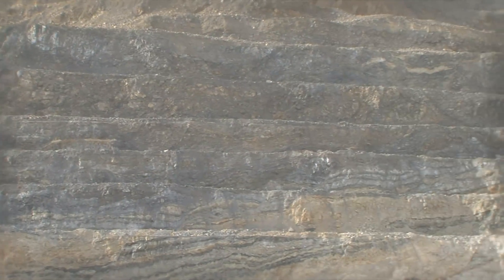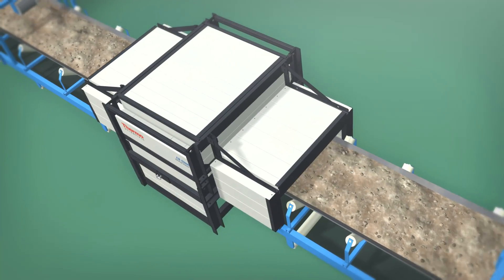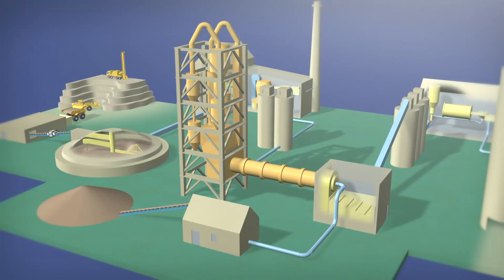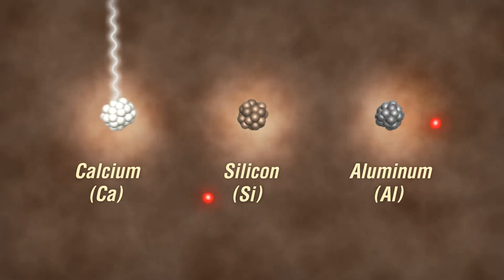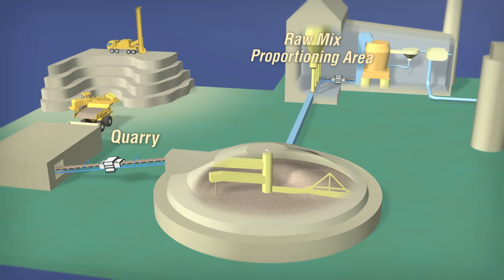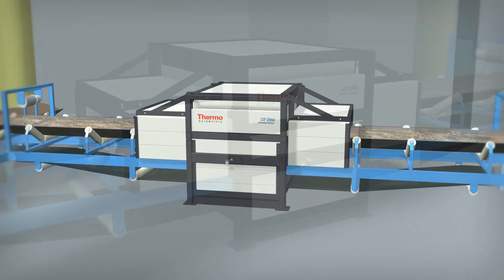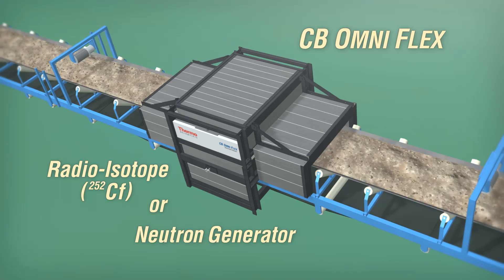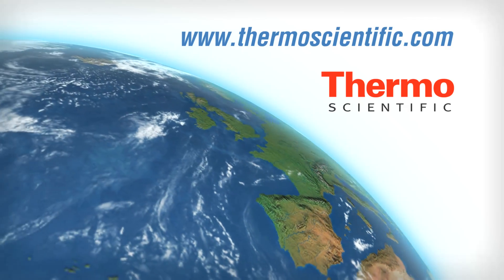CB Omni Elemental Analyzer for Cement Analysis | Thermo Scientific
Control quality while eliminating the errors and costs associated with material sampling with a flexible online elemental analysis system for cement.